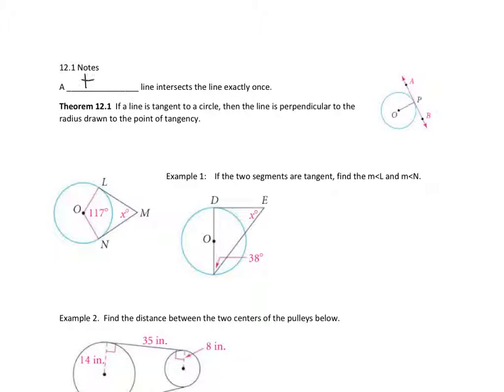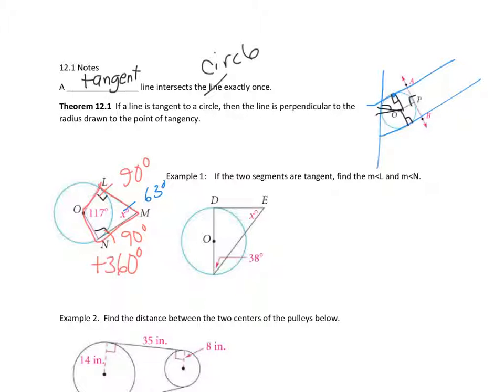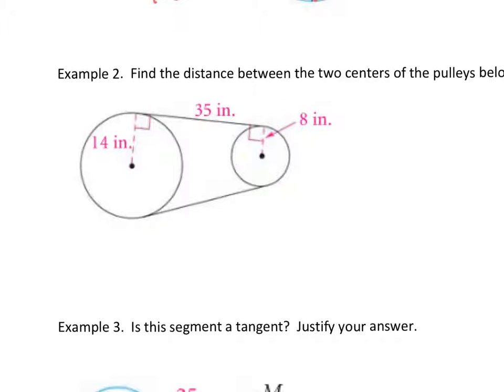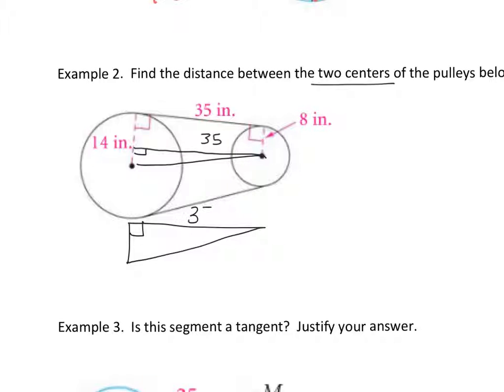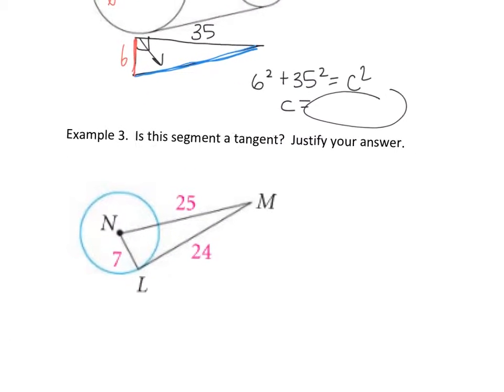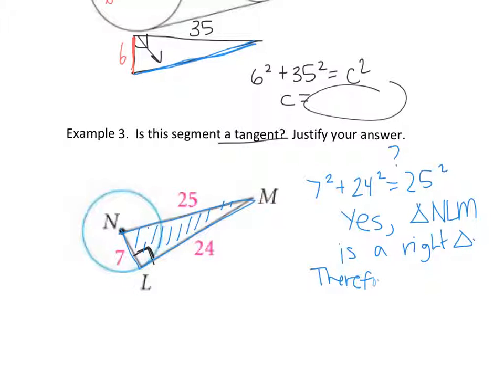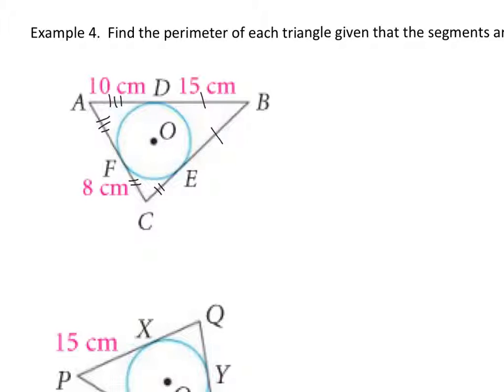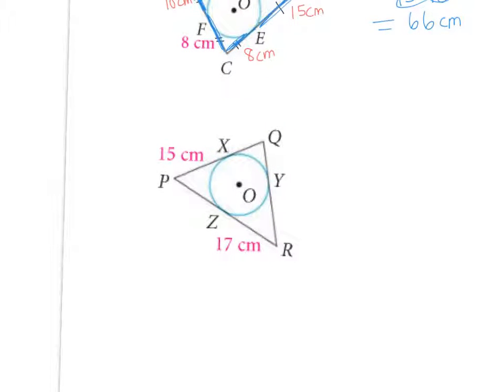Explanation to Geometry 12.1